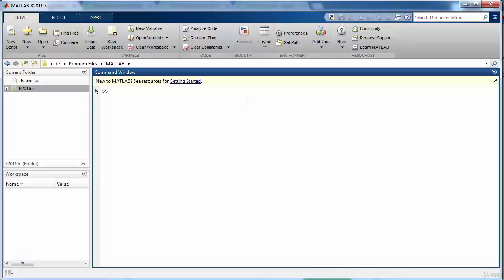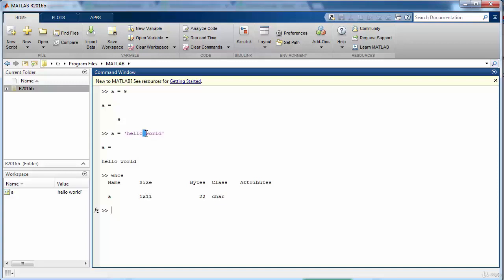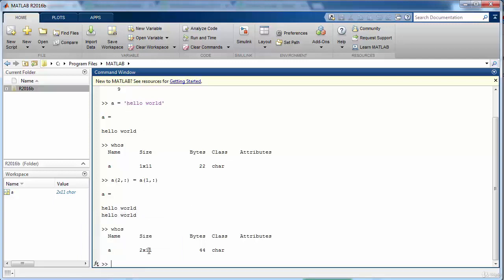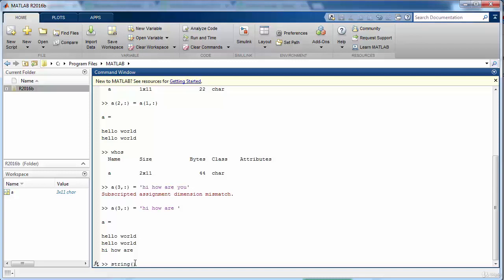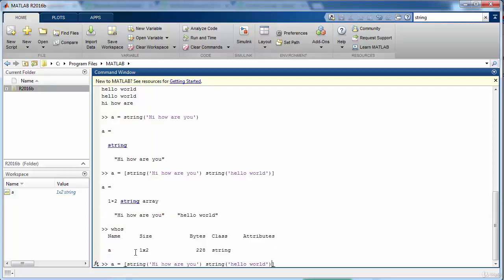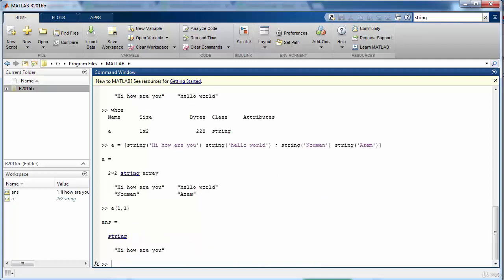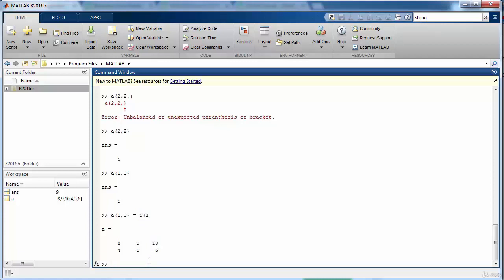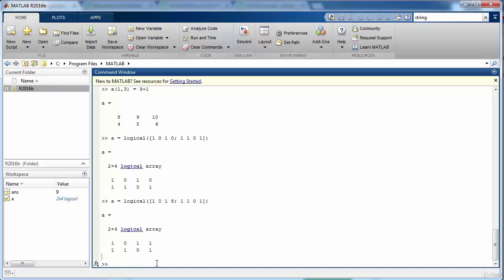5#matlab انواع مختلفة من المتغيرات مثل Strings, characters and logical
كوورس ماتلاب كامل
Matlab course